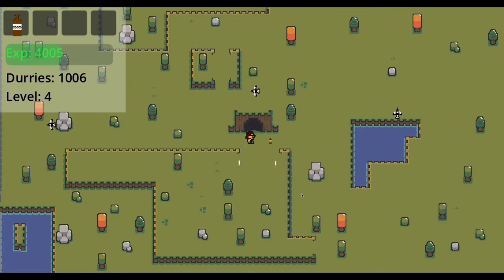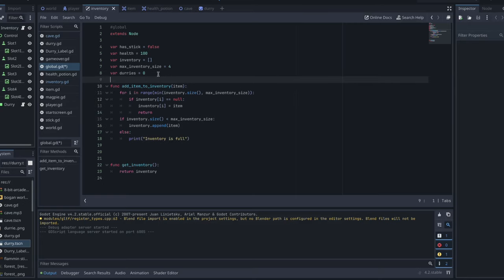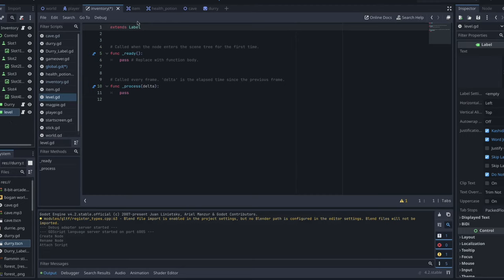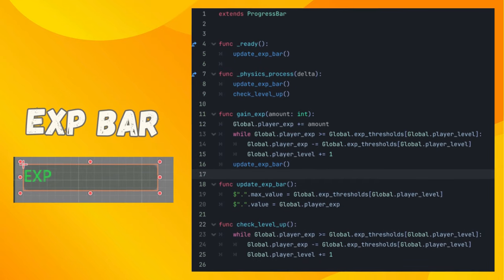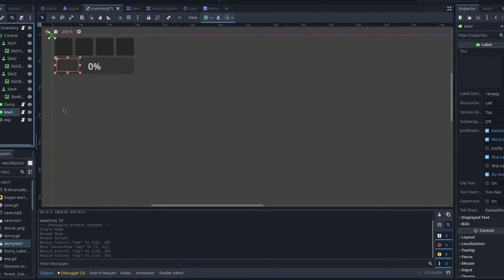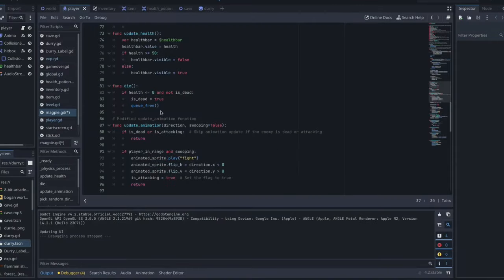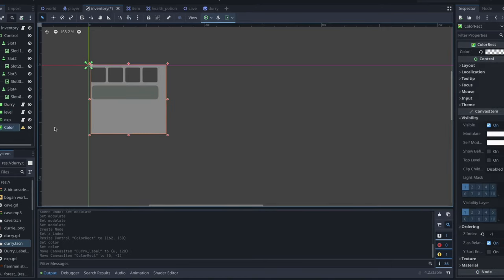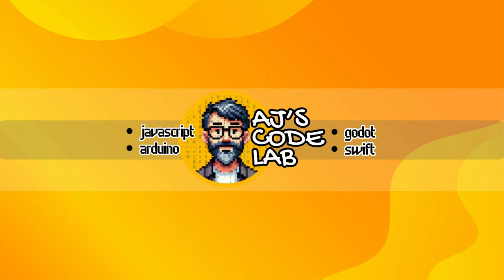Easily Add Experience and Levels To Your Godot ARPG!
It is super easy to add experience points and levels to your ARPG in Godot 4. In this video we walk through the simple setup, including adding an update to our UI to show how much exp we currently have and what our level is.

Whether you're advancing your game development skills or exploring the artistic inspirations behind classic games, this lesson equips an easy and effective way to add sound effects to your player attack.

If you see something that can be done more simply and understandably, please let me know because my desire is to make these tutorials as easy to follow as possible.

Part of the Zero 2 Zelda ARPG Tutorial series in Godot 4.